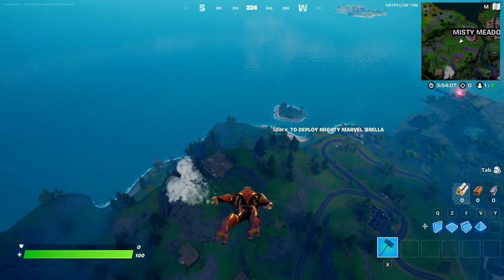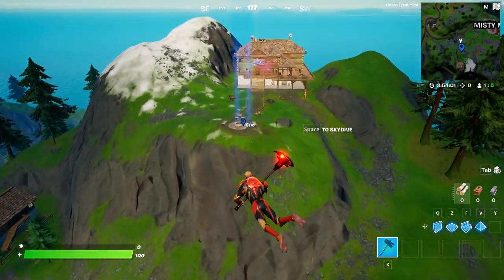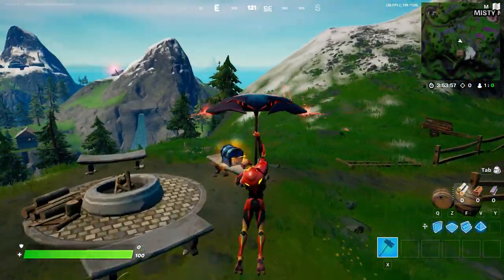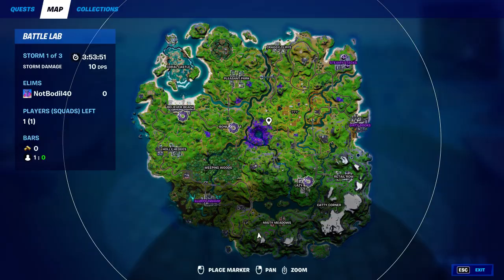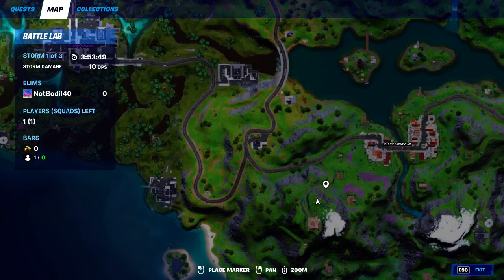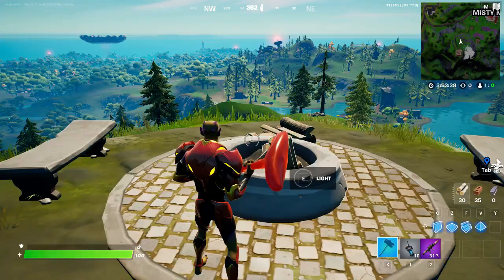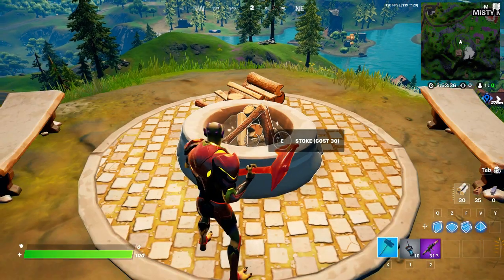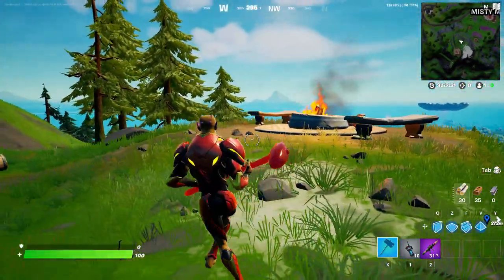Campfire Locations & Dance Near a lit Campfire (Fortnite)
Campfire Locations & Dance Near a lit Campfire is Fortnite Season 7 Chapter 2 Challenge and I show how to dance near a lit campfire and how to light up a campfire in season 7!